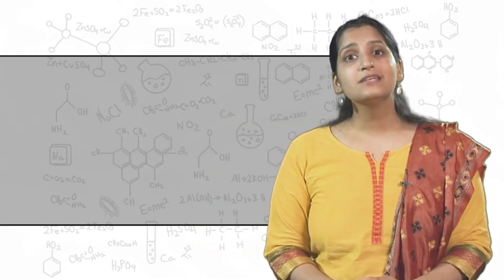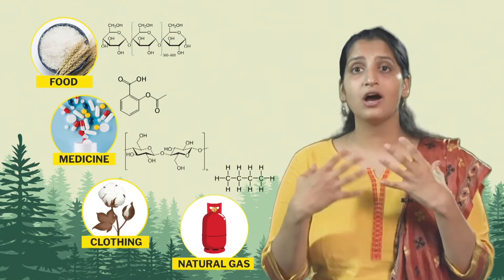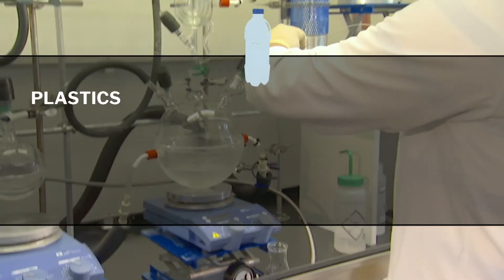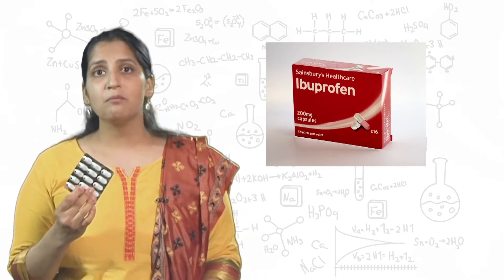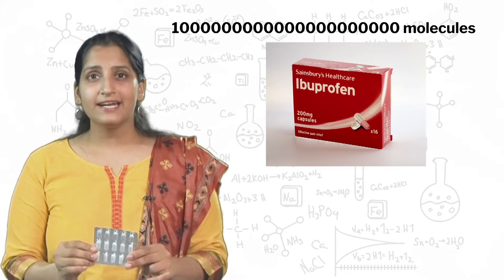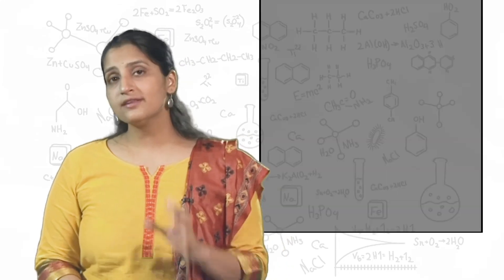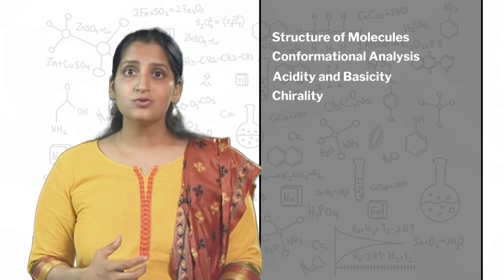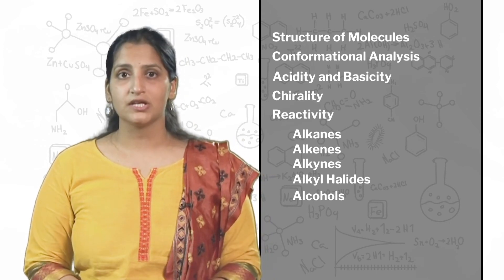Organic Chemistry - Introduction Video